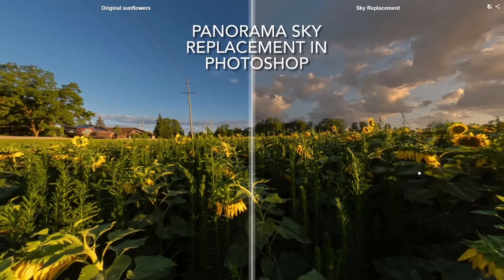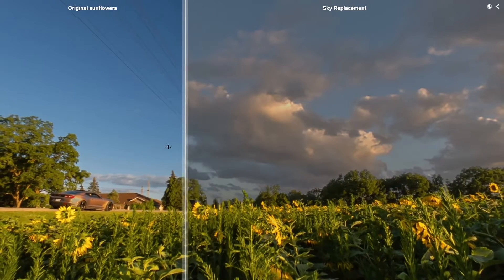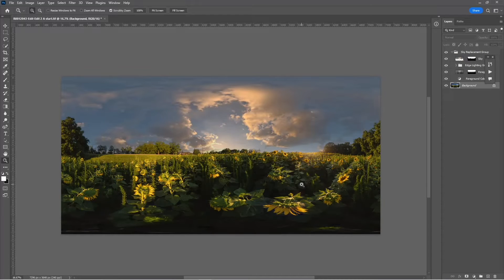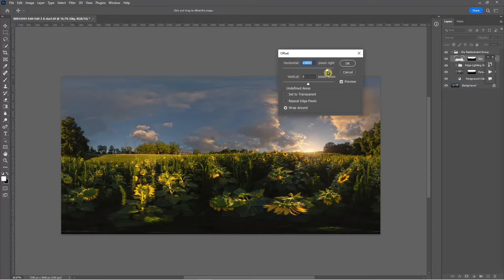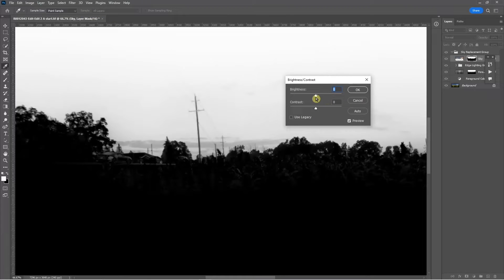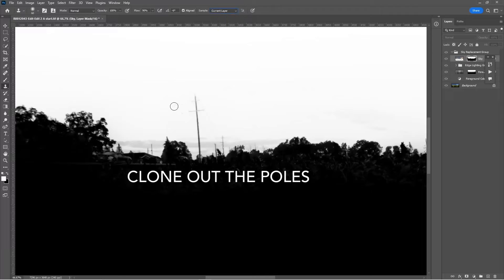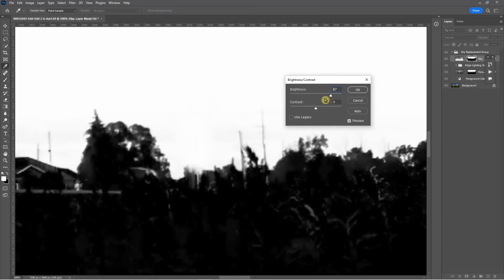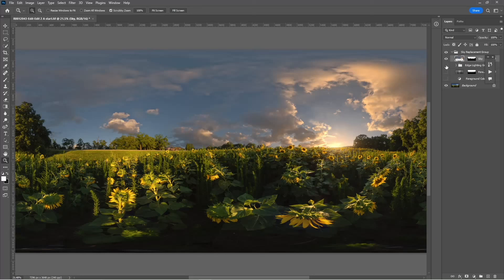Panorama sky replacement